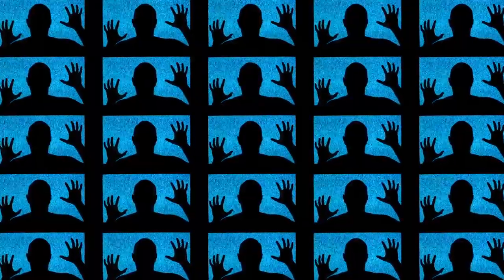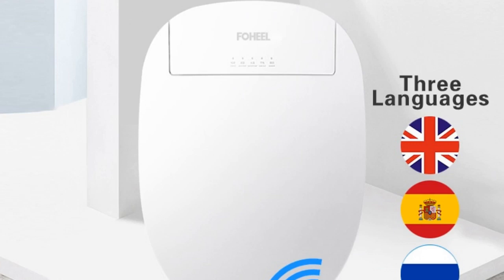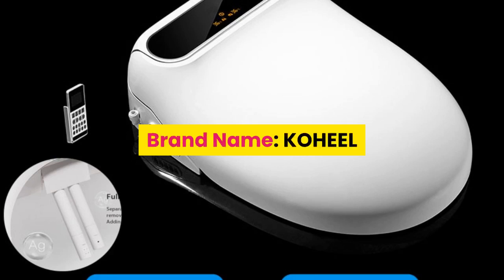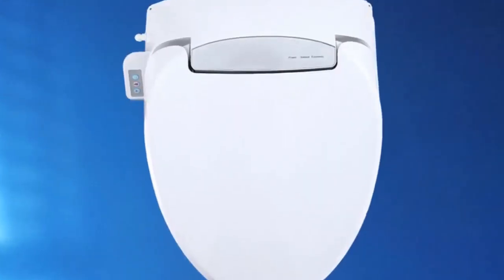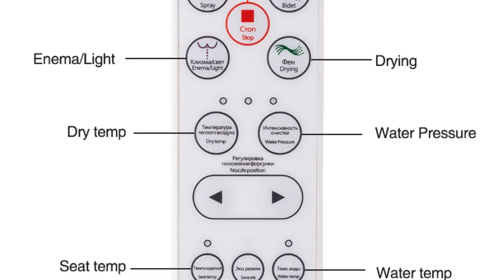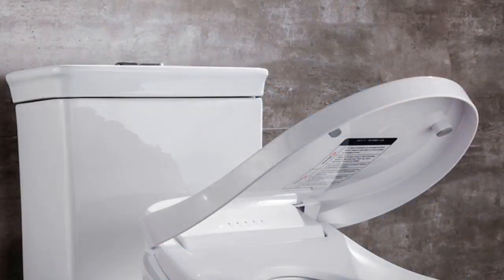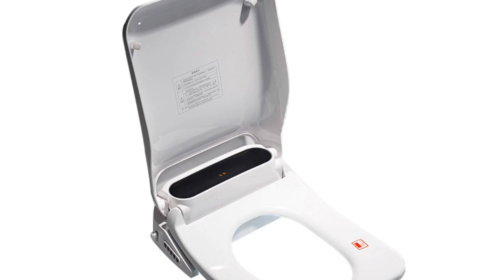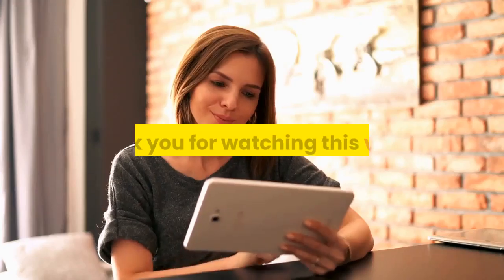Top 5 Smart Bidet Toilet Seat 2020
1.Intelligent Toilet Seat Electric Bidet Cover
2.Electric Bidet cover intelligent bidet
3.bidet Electric Bidet cover heat
4.Toilet Seat Electric Bidet Cover Smart
5.Smart toilet seat toilet seat bidet Electric

Description:
Intelligent Toilet Seat Electric Bidet Cover Smart Bidet heated toilet seat Led Light Wc smart toilet seat lid.
Smart toilet seat Electric Bidet cover intelligent bidet heat clean dry Massage care for child woman the old.
Smart toilet seat toilet spray bidet Electric Bidet cover heat sit led light integrated children baby traing chair.
KOHEEL Intelligent Toilet Seat Electric Bidet Cover Smart Bidet heated toilet seat Led Light Wc smart toilet seat lid.
Smart toilet seat toilet seat bidet Electric Bidet cover heat seat led light Intelligent toilet cover auto.